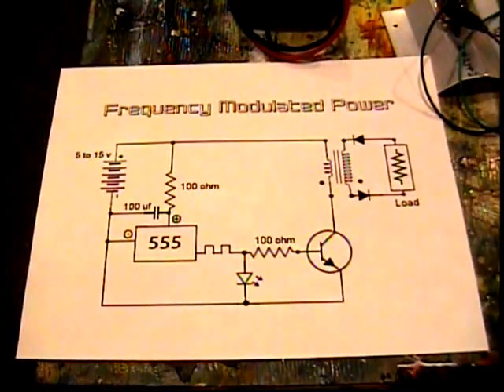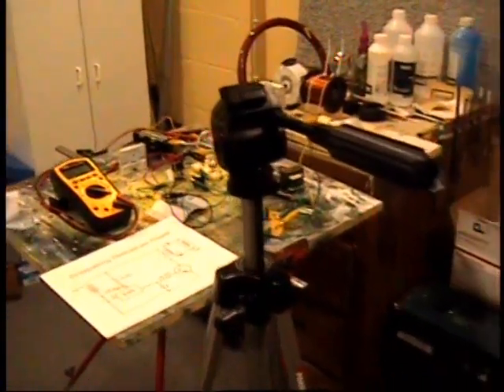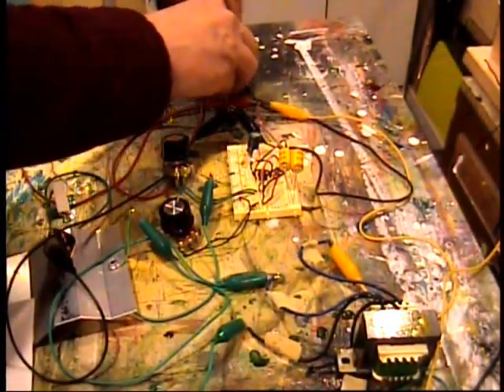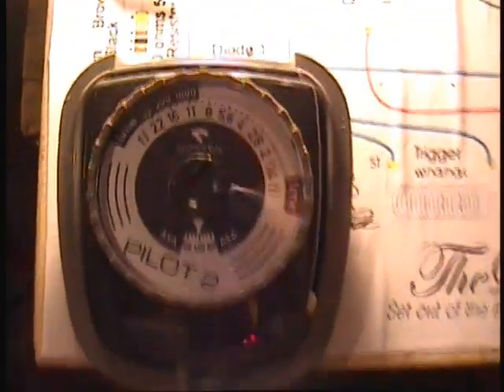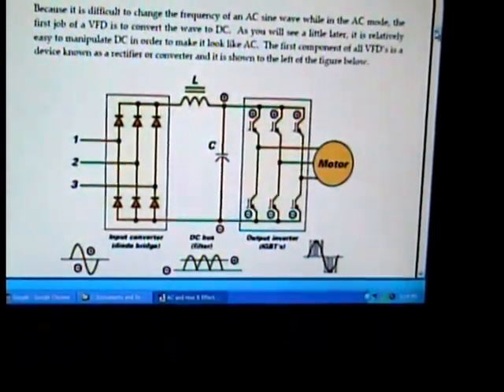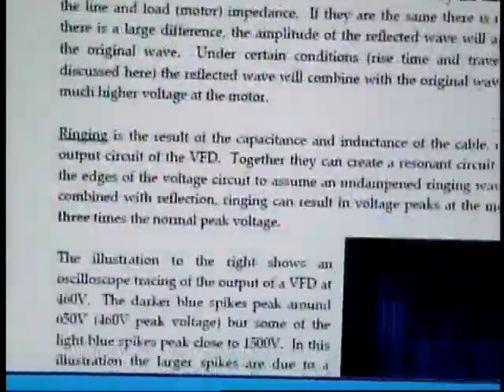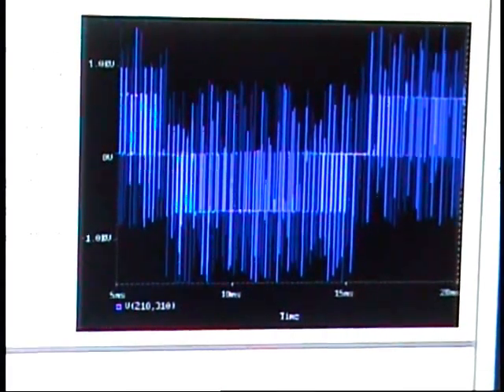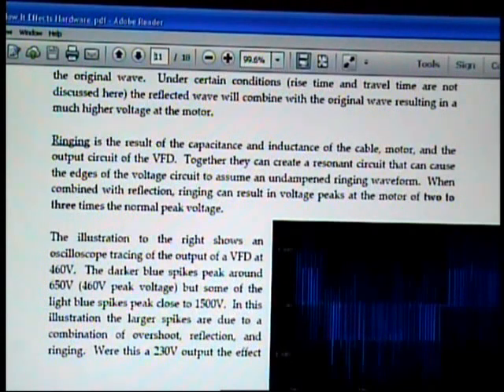Variable Frequency = Super Efficiency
555 Timer Varies Frequency and Boosts Effectiveness of Transformer.